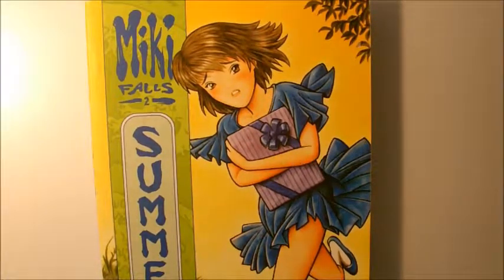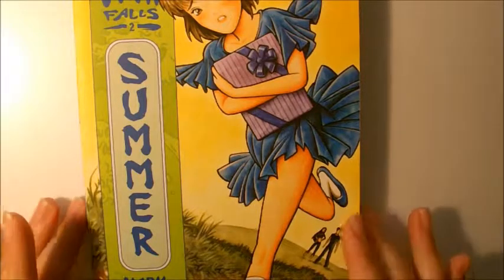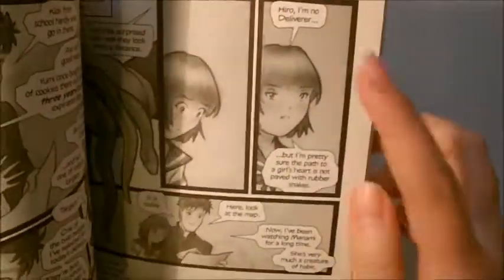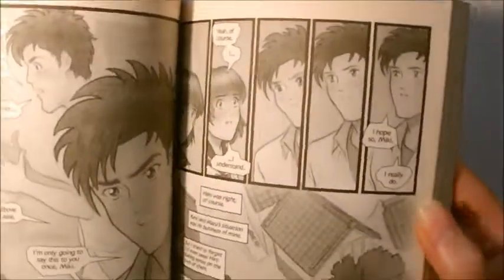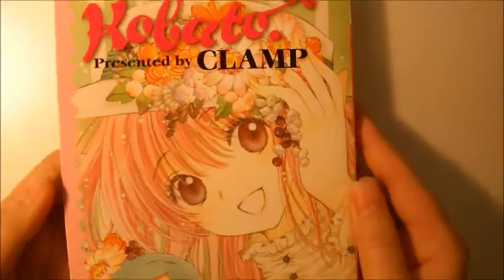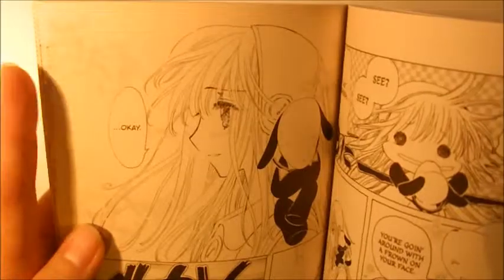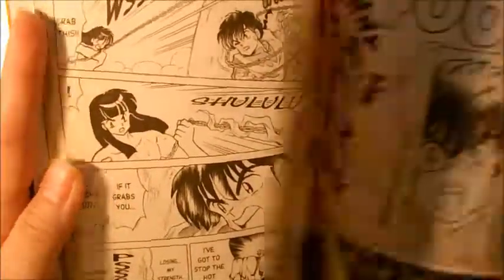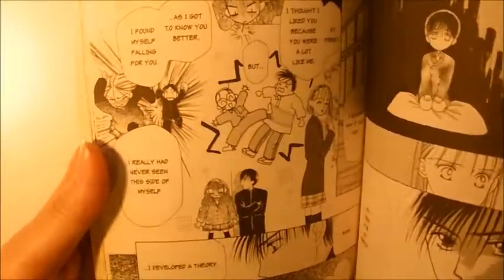Quick Comic/Manga Tip #1: Panel Thickness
Just a quick comic/manga tip about panel border thickness.